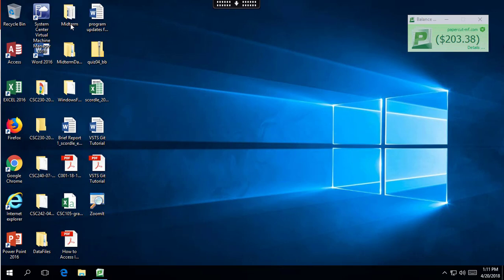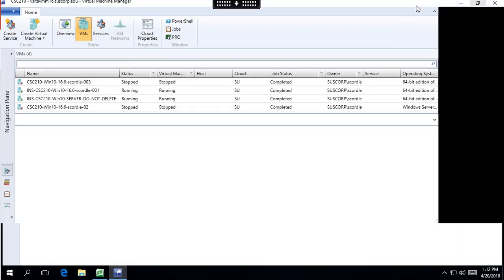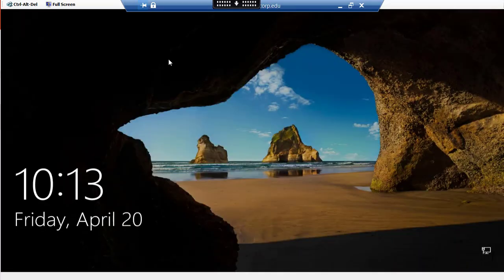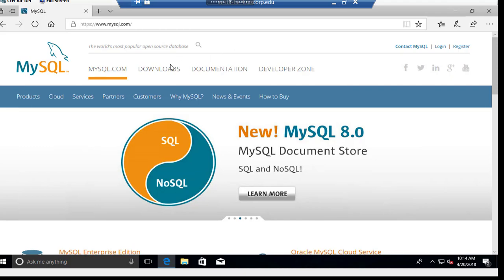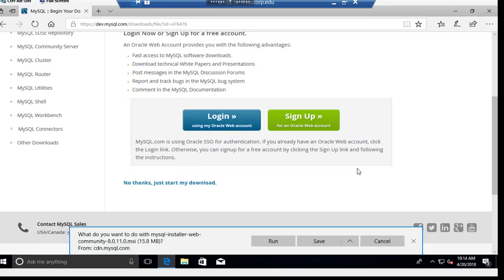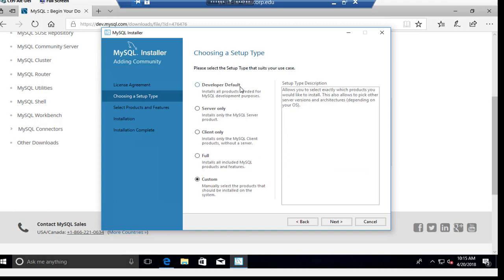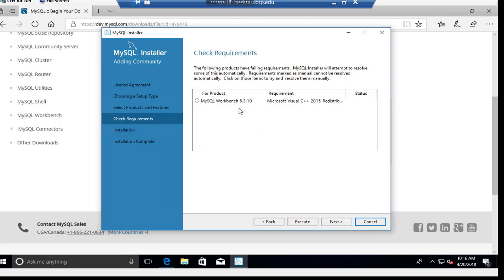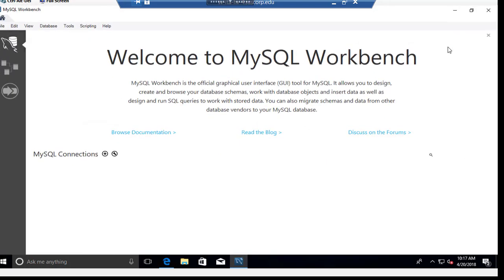CSC210 - Using ITALAB VIDEO #3